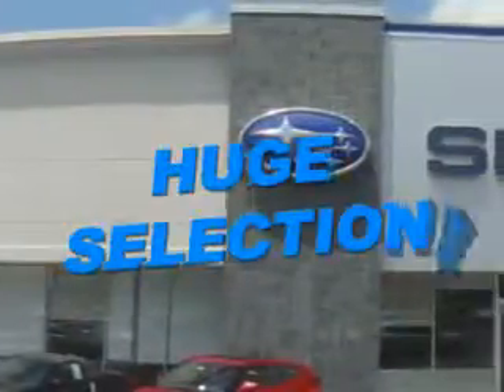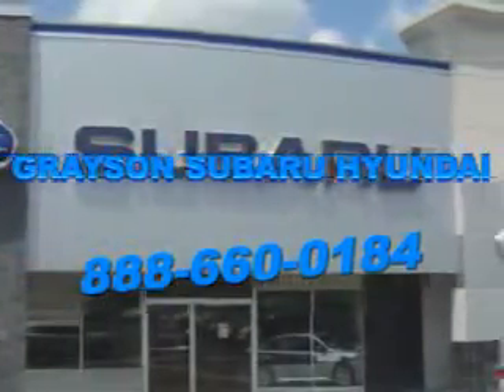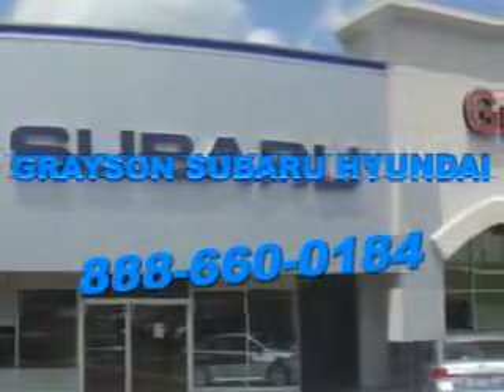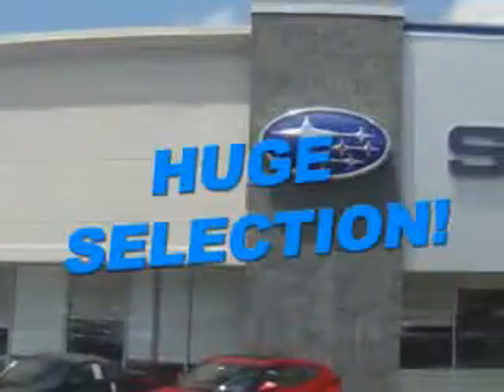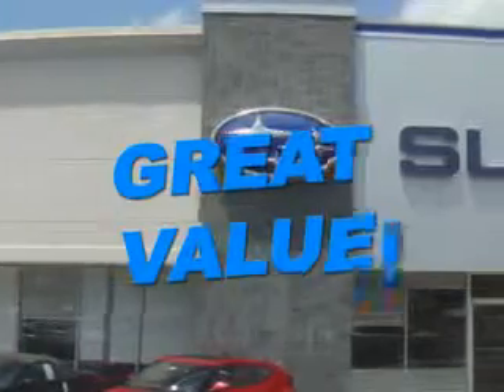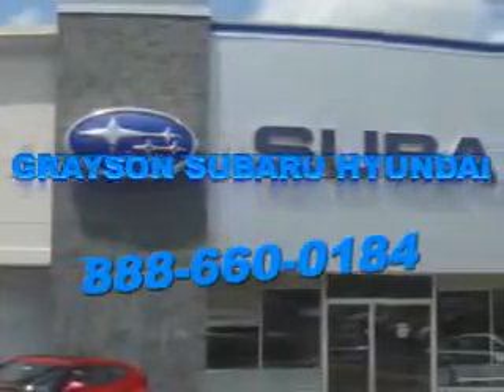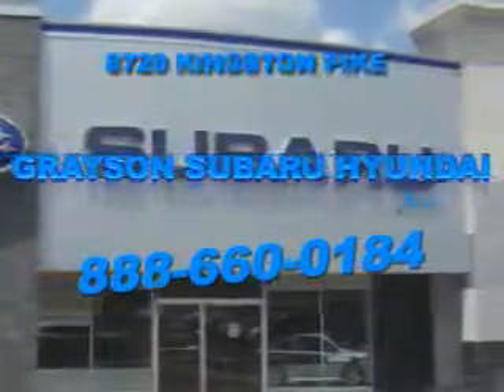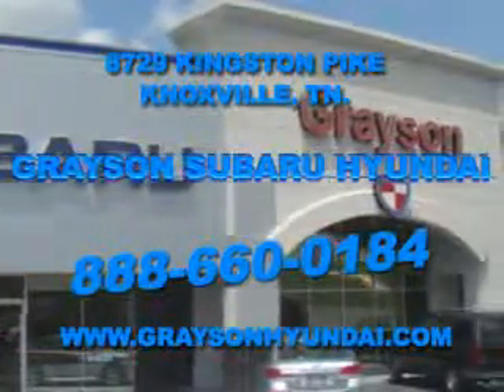2012 Hyundai Genesis Coupe Grayson Hyundai Knoxville, TN 37923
Hyundai Genesis Coupe Check out this Nordschleife Gray Hyundai Genesis Coupe 2 Dr Coupe, equipped with a 6 Cylinder engine and an automatic transmission. Enjoy an impressive 27 miles to the gallon on this great car with features like Halogen Headlights, Homelink Universal Garage Door Opener, Auxiliary Audio Input - Ipod, Auto-Dimming Inside Rearview Mirror, Push-Button Start, Navigation System With Touch Screen Display, Power Driver Seat, Heated Exterior Mirrors With Integrated Turn Signals, Electronic Brakeforce Distribution, Front Fog Lights, Anti-Theft Alarm System, Emergency Braking Assist, Leather Upholstery, Heated Driver and Passenger Seating, Front Air Conditioning With Automatic Climate Control, Xm W/Navtraffic Satellite Radio, Infinity Audio System, Xm Satellite Radio, and much more. Enjoy the drive and have peace of mind in this Hyundai Genesis Coupe. See us at Grayson Hyundai today!
MILES: 11,731
VIN:KMHHU6KH3CU076690

Grayson Hyundai
8729 Kingston Pike
Knoxville, Tennessee 37923